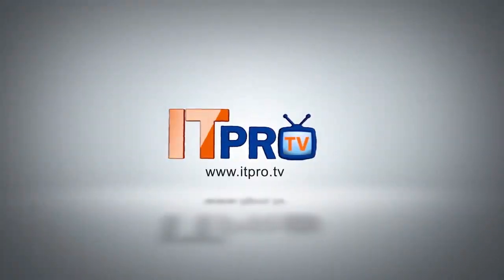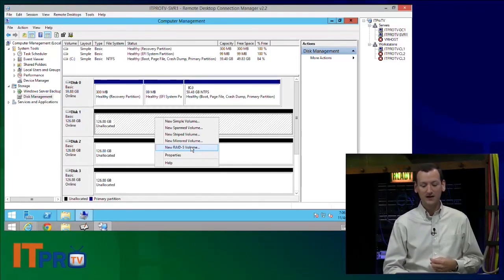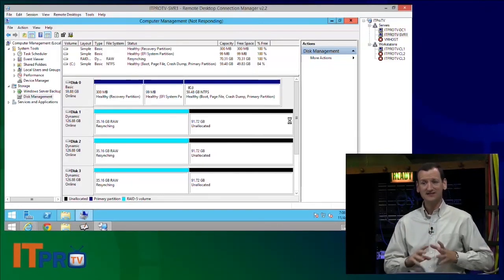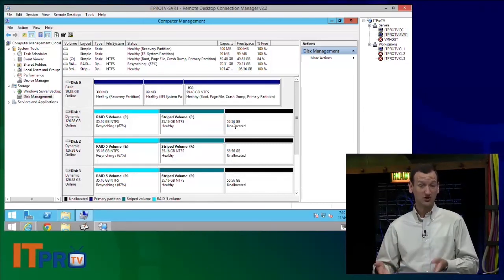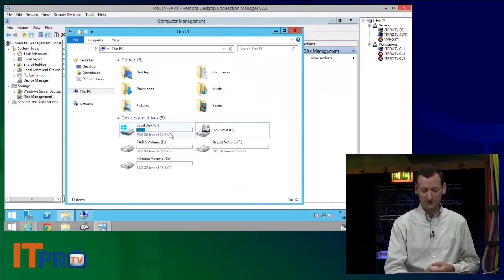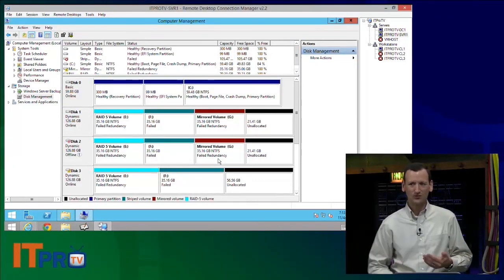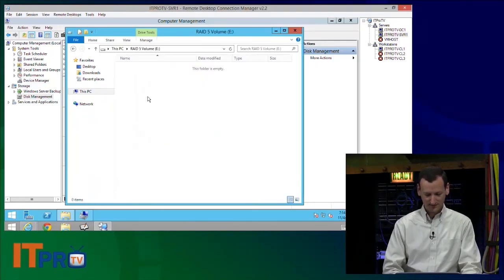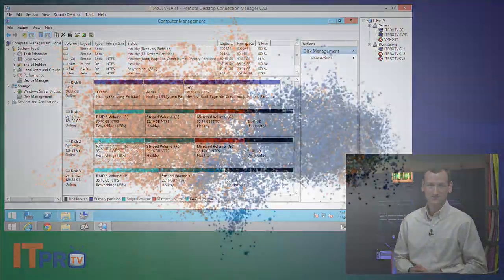Managing Windows Dynamic Disks and Volumes - MCSA: Windows Server 2012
Managing and maintaining storage devices through Windows Dynamic Volumes.